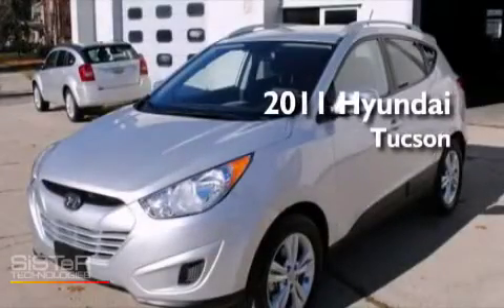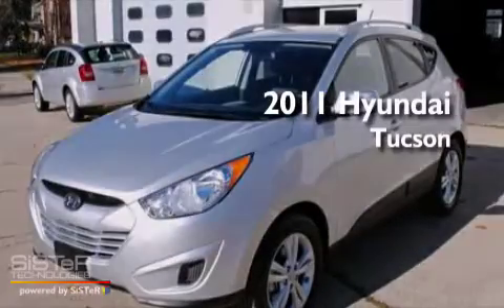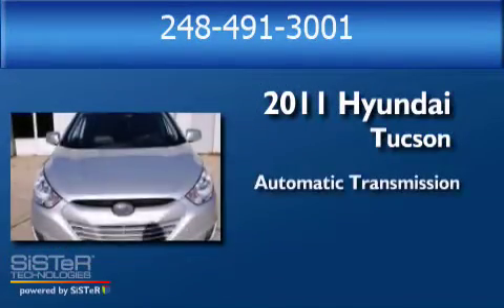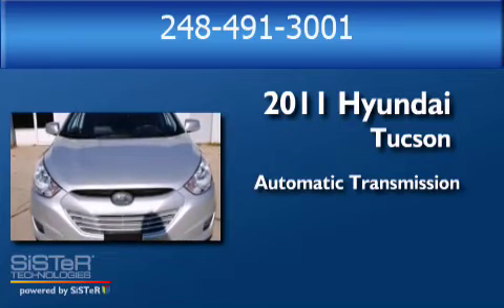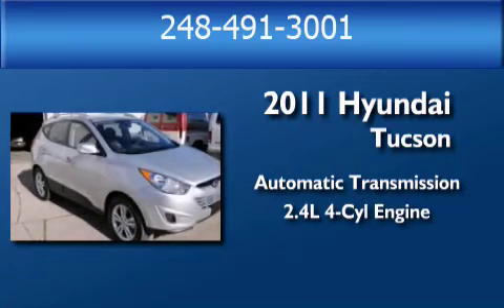2011 Hyundai Tucson Limited 4 Door SUV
This 2011 Hyundai Tucson Limited has a internet price of: $22,235 which is priced $1,505 below comparable vehicles in our area!